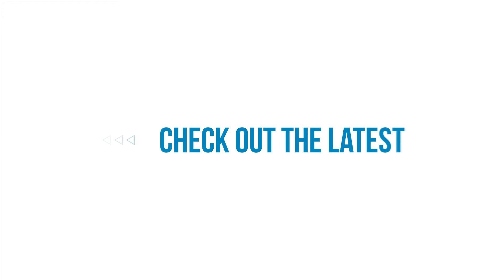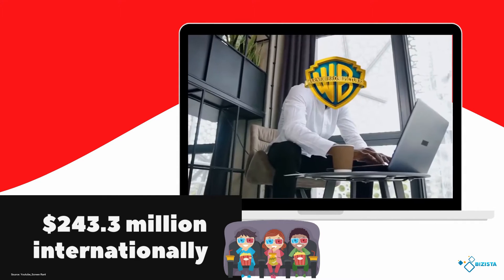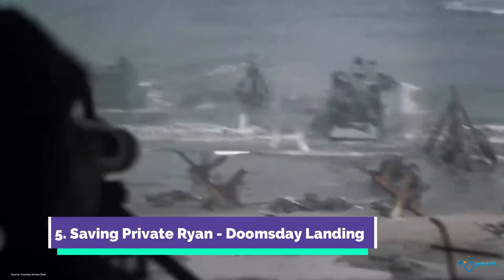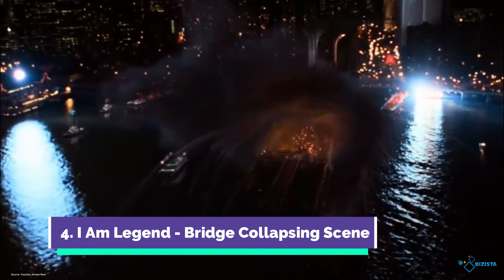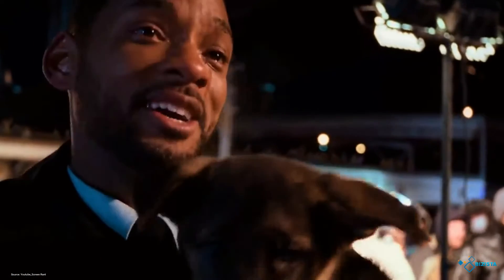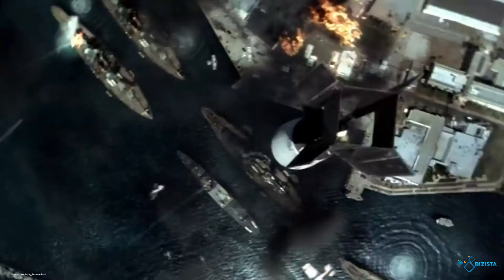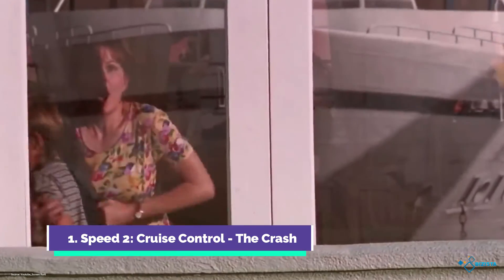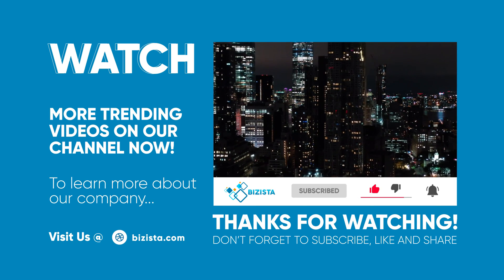6 Most Expensive Movie Scenes in Film History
Welcome to Bizista ~ It's Trending!

Movies are one of the largest money-makers for a lot of companies. In 2019 alone, the global box office was worth $42.2 billion. The average movie makes an average gross of $129.9 million domestically in the US and $243.3 million internationally.

Given that they’re excellent money-makers, there’s no surprise that companies will sometimes go overboard and blow so much, if not too much money, on just a single scene. In this video, we’ll be exploring 6 of the most expensive movie scenes ever taken in film history.

Let's dive into the video now!

ABOUT US

About Us – Bizista is a location-aware platform serving relevant information to the communities we serve. We believe in one thing, providing value to everyone we serve. Our website is designed to connect local businesses to those who live, visit, or shop locally. We are also dedicated to showcasing great local businesses and service providers, and warning consumers about shady ones!

FOLLOW US

VISIT US

COPYRIGHT - Any use of copyrighted content on this channel constitutes fair use pursuant to 17 U.S. Code § 107 as it is utilized for the purpose of criticism, comment, or news reporting allowed under that statute. See, e.g., Monster Communications, Inc. v. Turner Broadcasting Sys. Inc., 935 F.Supp. 490 (S.D. N.Y., 1996); SOFA Entertainment, Inc. v. Dodger Productions, Inc., No. 2:08-cv-02616 (9th Cir. Mar. 11, 2013); Equals Three, LLC v. Jukin Media, Inc., 14-09041 (C.D. Cal. Oct. 13, 2015).